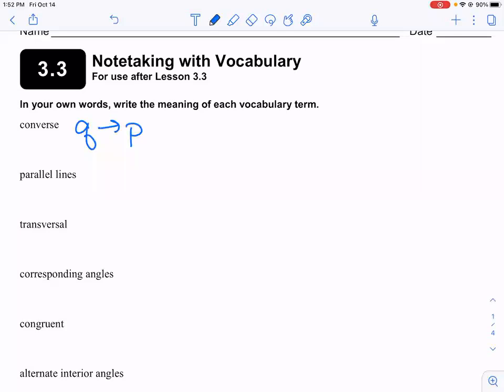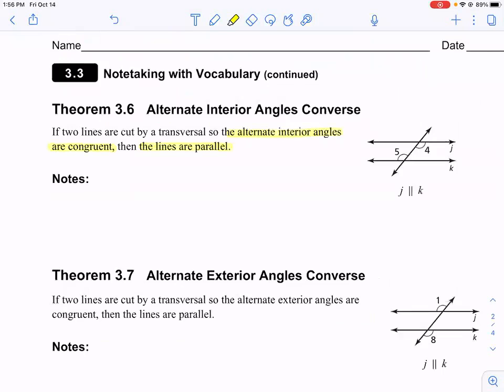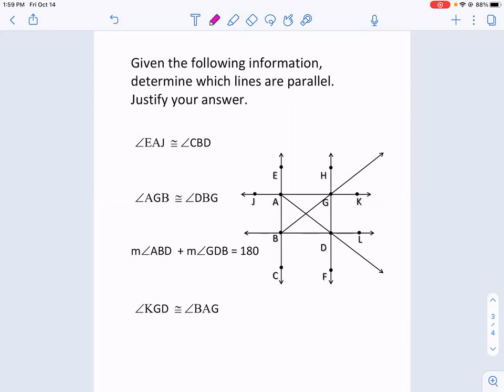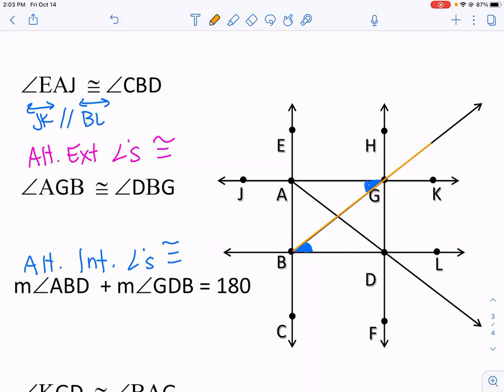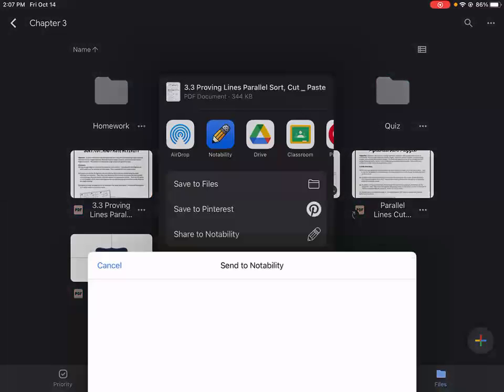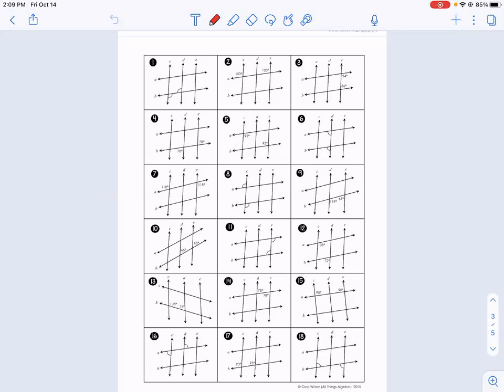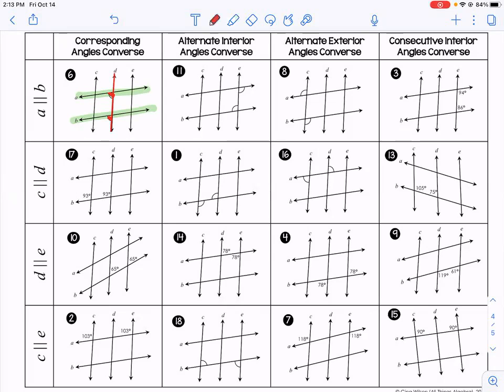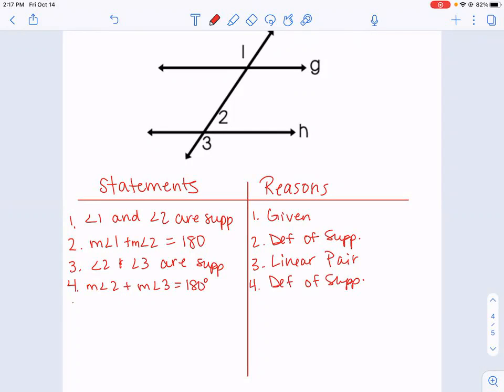3.3 Geometry (10/13/22)